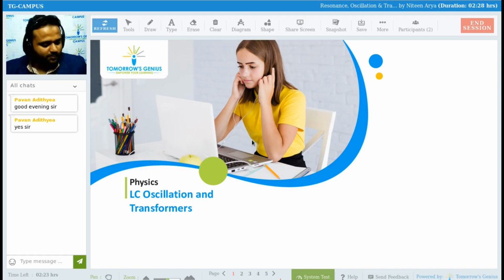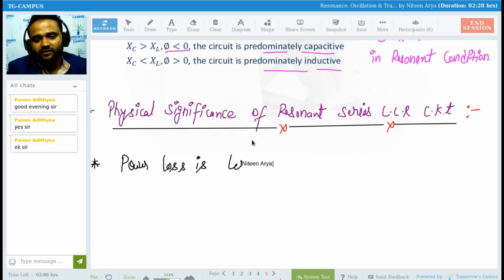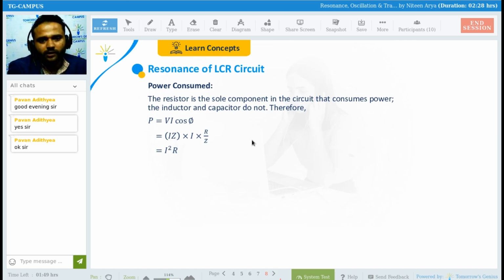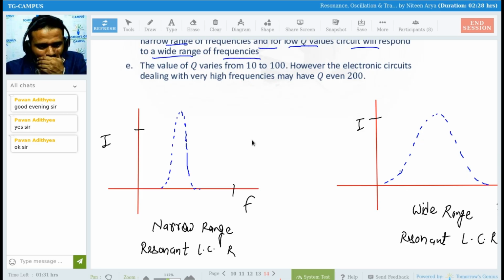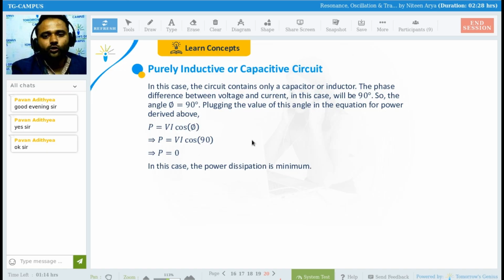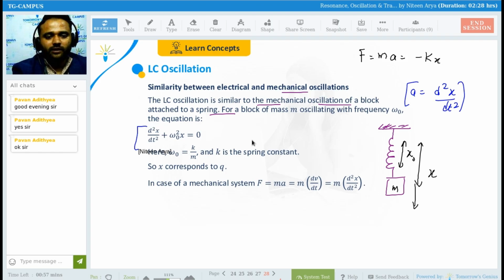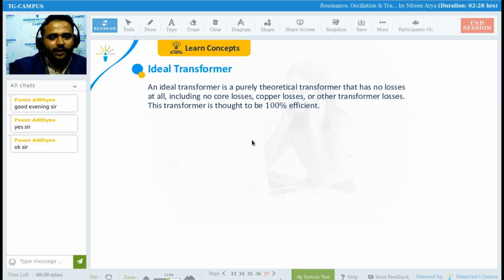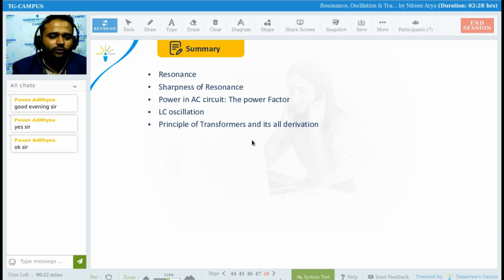Resonance in Series LCR Circuit | Oscillations | Transformers| Class 12 | JEE 2026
Explore the concept of resonance in a series LCR circuit, where the inductive and capacitive reactances cancel each other out. Learn how resonance leads to maximum current flow, its conditions, and its significance in AC circuits.

Master the topic of oscillations including simple harmonic motion (SHM), damped oscillations, and forced oscillations. Understand the mathematical formulation, energy transformations, and resonance in forced oscillations

Learn how transformers work based on electromagnetic induction. Understand the construction, working principle, types (step-up and step-down), energy losses, and efficiency.

Timestamp 👇
0:00 Introduction
1:35 Resonance of LCR Circuit
37:35 Sharpness of resonance
55:47 Power in AC circuits
1:08:37 Resistive circuit
1:09:20 Purely inductive or capacitive circuit
1:12:12 Practice question and answers
1:19:28 LC oscillation
1:30:47 Practice question and answers
1:35:27 Working principle of a transformer
1:46:24 Ideal transformer and EMF equation of ideal transformer
1:50:26 Turn ratio
1:53:48 Efficiency of transformer
1:54:17 Practice question and answers
2:01:34 Summary